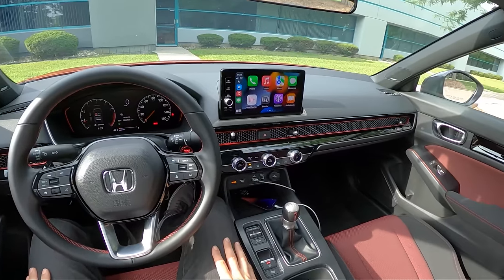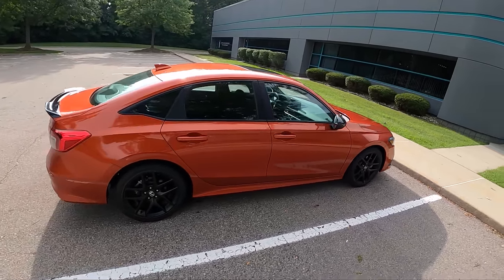2022 Honda Civic Si - Road Trip Driving Impressions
MSRP: From $27,300
Horsepower: 200 hp
Engine: 1.5 L 4-cylinder
Tire size: P235/40R18
MPG: 27 city / 37 highway
Curb weight: 2,952 lbs
Transmission: 6-speed manual